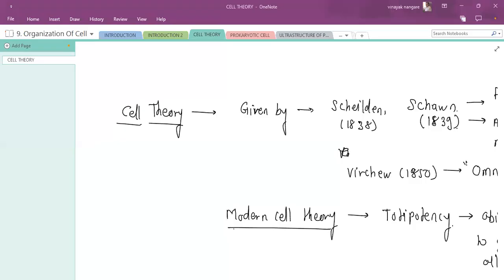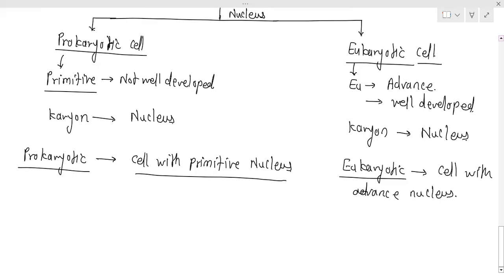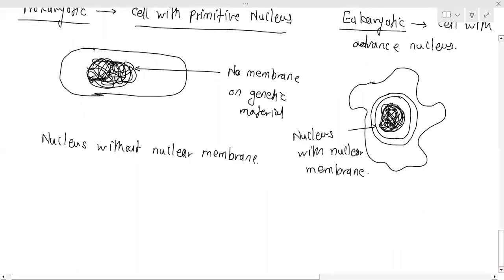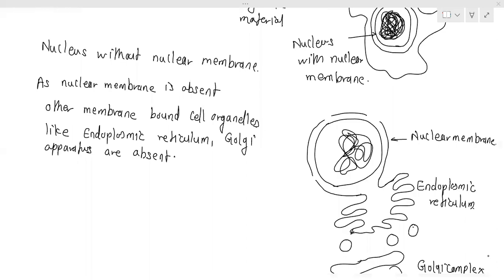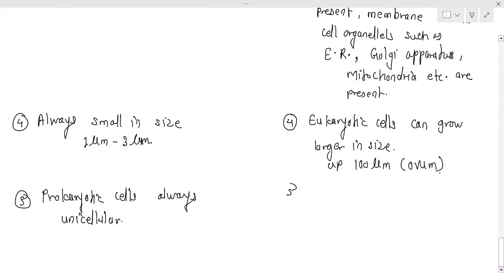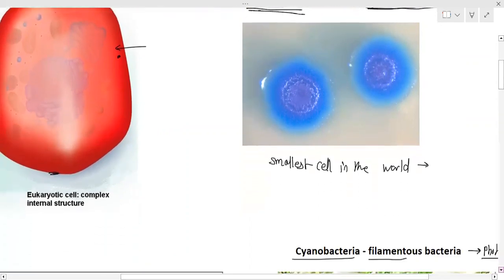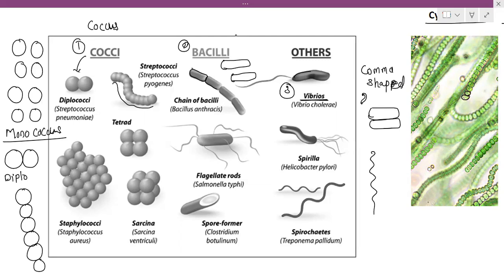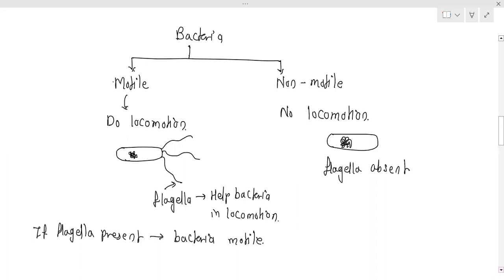10th May 23 11th Part 1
Lecture recording 10 may 2023